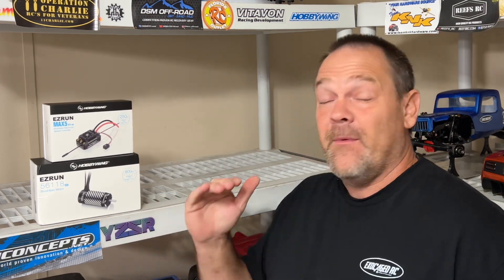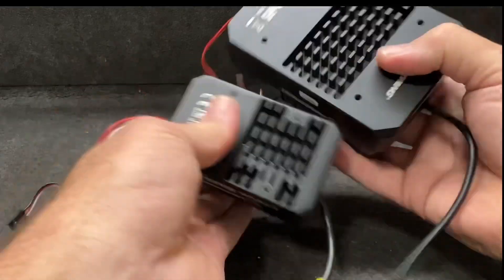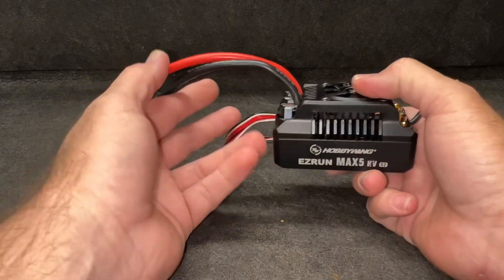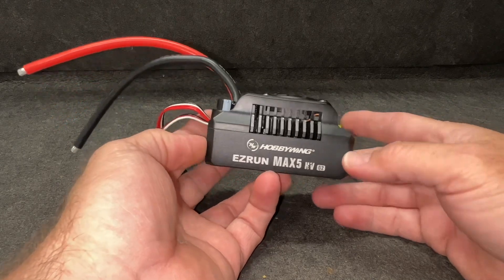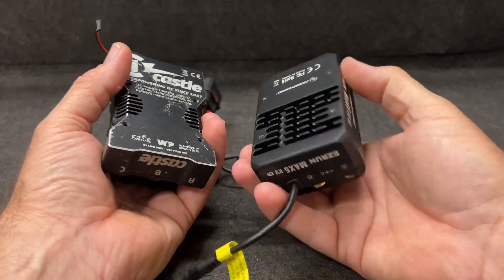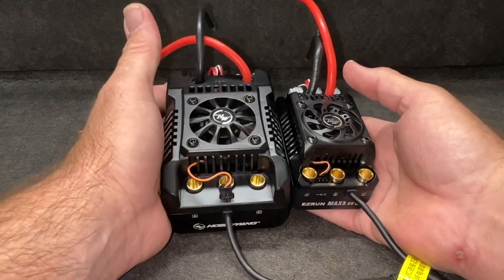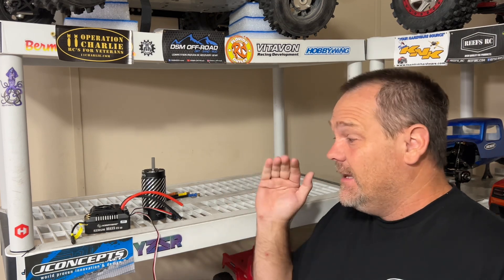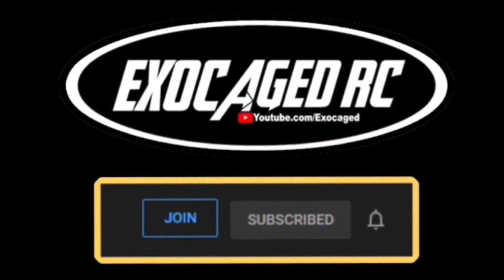The NEW Hobbywing Max5G2 12S and 650kv/800kv/1100kv g2 motor!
Max5G2 Specs:
The Hobbywing EZRun MAX5 G2 1/5 Scale Waterproof Brushless ESC is a 12S capable ESC designed for 1/5 scale power! The MAX5 provides the ultimate power upgrade solution for many popular 1/5 scale vehicles like the HPI Baja Buggy, Losi 5IVE-T Nitro-to-Electric Truck, and Desert Buggy XL Nitro-to-Electric buggy. It is also suitable for various other brands of 1/5 scale on-road cars, buggies, and truggies. The strong explosive, stable output power, together with excellent low-speed linearity, ensures the ESC meets various application requirements such as; violent start-up, straight-line high-speed, flying slopes, low-speed walking, etc.

NOTE: For peak performance, it is recommended to pair this ESC to the Hobbywing EzRun 56118 SD G2 Motors.

Features:
Enhanced Performance: The ESC supports up to 12s Lipo with a maximum output current of up to 250A.
Intelligent Freewheeling Technology: The innovative intelligent freewheeling technology effectively reduces heat generation and enables the ESC to have higher driving efficiency.
Turbo Timing Technology: The ESC is able to support up to 24 degrees of Turbo Timing adjustment.

Peak Current: 1,600A
Motor Type: Sensored / Sensorless Brushless Motor (only in sensorless mode)
Applications: 1/5th Touring Car, Buggy, Truggy, and Truck
LiPo/NiMH Cells: 6-12S LiPo
BEC Output: 6V/7.2V/8.4V Switchable, Continuous Current of 8A (Switch-mode)
Connectors: Input End: None, Output End: Female 8.0mm Gold Connectors (pre-soldered onto the PCB of the speed controller)
Size (LxWxH): 94.5x59.4x50.9mm
Weight: 428.5g
Programming Port: Independent Programming Port

56118 Motor Specs ALL KV's
The Hobbywing EZRUN 56118SD G2 4-Pole 1/5 Scale Brushless Motor is a monster designed to deliver extreme power with higher efficiency. This dust and waterproof motor will be a great option for 1/5 vehicles. Package includes one brushless motor.

Features:
4-pole rotor design for more torque with strong explosive force
Detachable motor design for easy maintenace
Waterproof sensor interface
Explosion proof rotors
Spiral CNC shell

Specifications: 650kv
Input Voltage: 8-12S LiPo
KV: 650kV
Pole: 4
Motor Diameter: 2.20" (56mm)
Motor Length: 4.69" (119.2mm)
Shaft Diameter: 0.31" (8mm)
Shaft Length: 1.18" (30mm)
Front Bearing size: D22*D8*T7
Rear Bearing size: D19*D5*T6
Weight: 1272g

Specifications: 800kv
KV: 800kV
Pole: 4
Weight: 1277g

Specifications: 1100kv
Input Voltage: 6-8S LiPo
KV: 1100kV
Pole: 4
Weight: 1287g